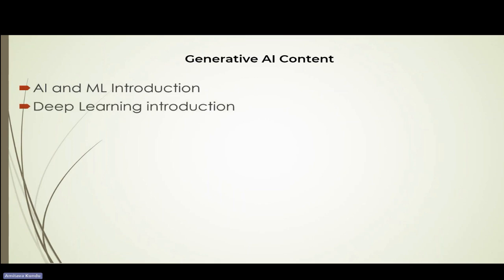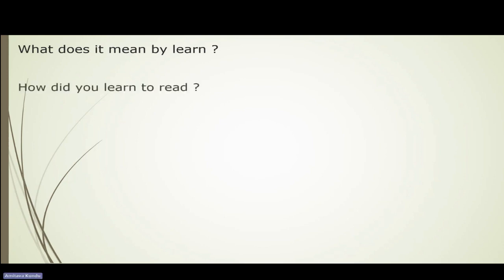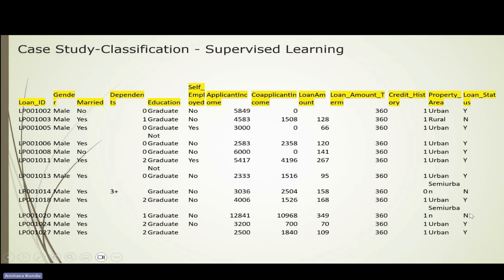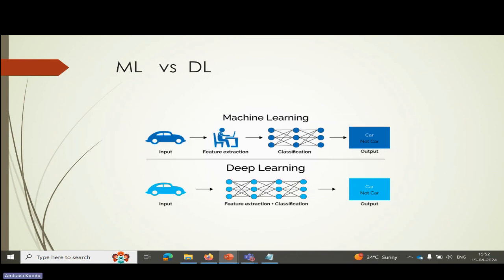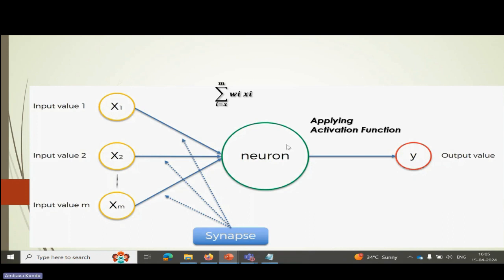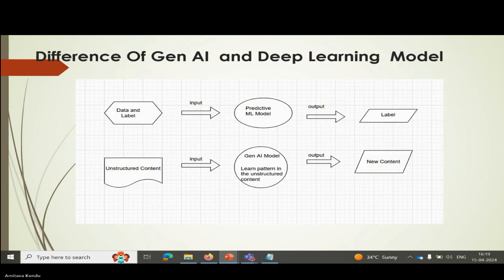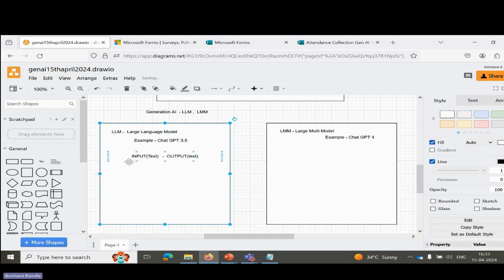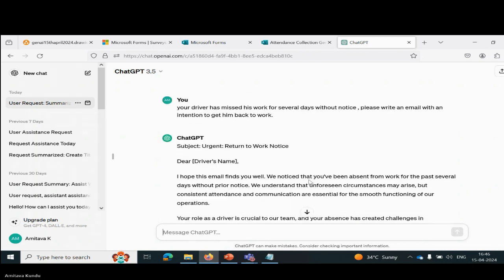Generative AI Pre-requisites Part-1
In this   tutorial i am going to discuss about Generative AI  Pres-requisites like

What is Generative AI and how does it work? What are common applications for Generative AI?
Watch this video to learn all about Generative AI, including common applications, model types, and the fundamentals for how to use it.

Generative AI is like the Picasso of the digital world! 🎨 It's a fascinating field where computers learn to create new stuff—pictures, music, stories, you name it! 🤖✨ Imagine a robot artist that looks at lots of paintings, then starts making its own masterpieces! One cool technique in this world is called Generative Adversarial Networks (GANs), where two AIs kinda play a game to make stuff. 🎮🤖 Generative AI is not just about copying—it's about creating new things that are similar but different! It's like having a digital brainstorm buddy that never runs out of ideas! 💡🤖 And hey, it's not just for fun—Generative AI has serious jobs, like helping scientists discover new drugs or making your Instagram feed pop with awesome filters! 🌟💊 So, next time you see a cool AI-generated artwork or hear a funky tune composed by a computer, give a little digital high-five to Generative AI! 🖐️🤖

TIMESTAMPS:
1. What is Artificial Intelligence?
2. What is Machine Learning?
3. What is Deep Learning?
4. What is Generative AI?
5. What are Large Language Models?